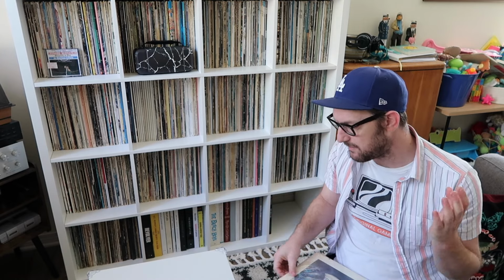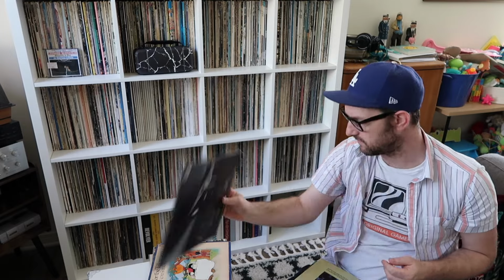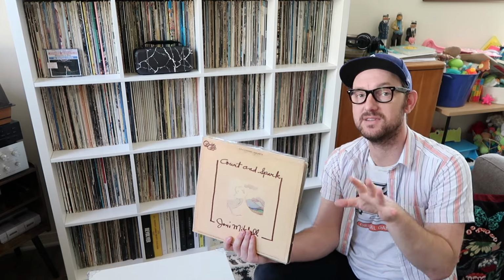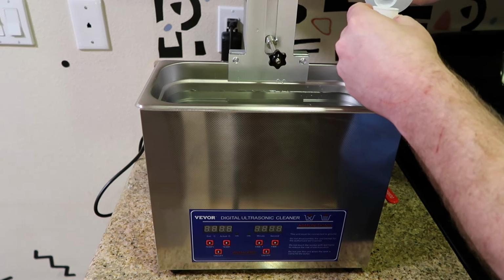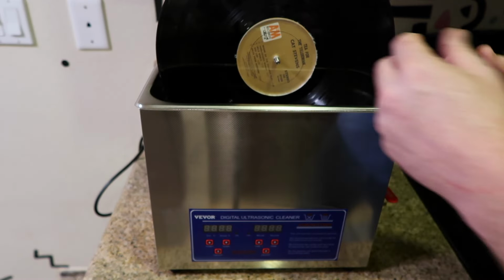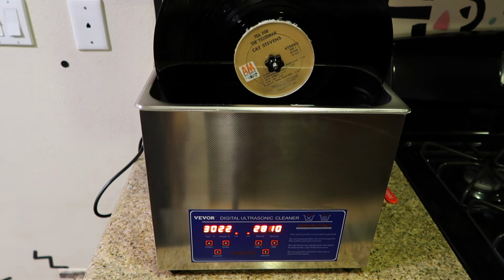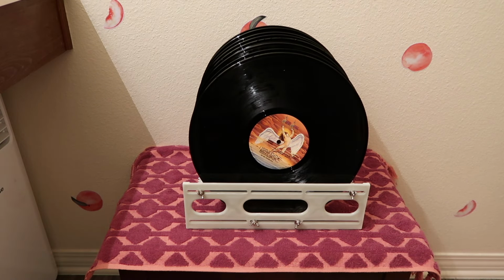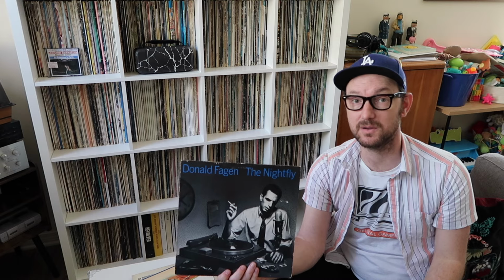Review & Test of the Vevor Ultrasonic Record Cleaner 6L